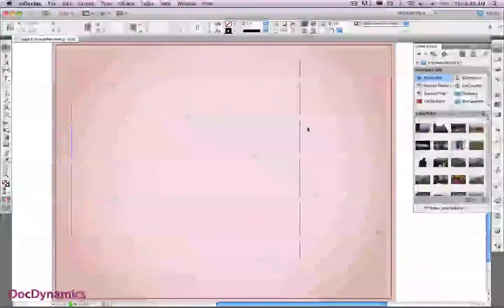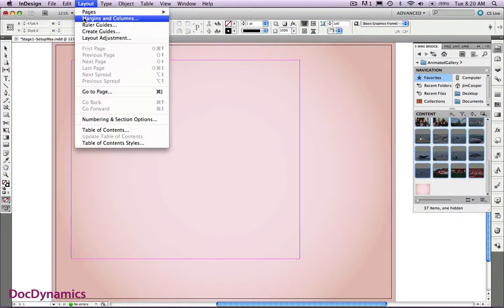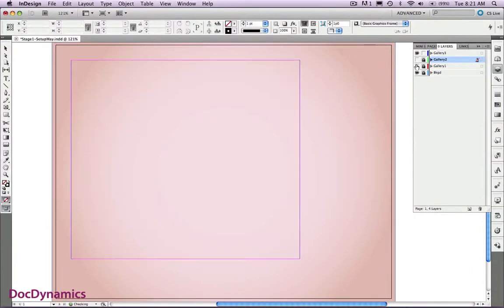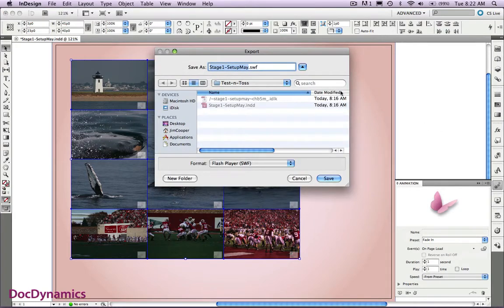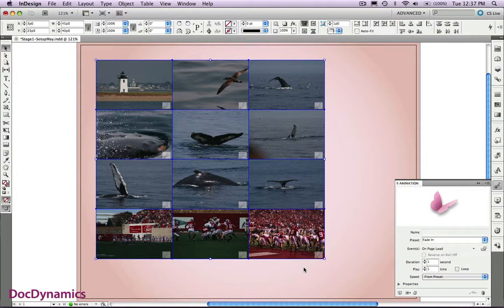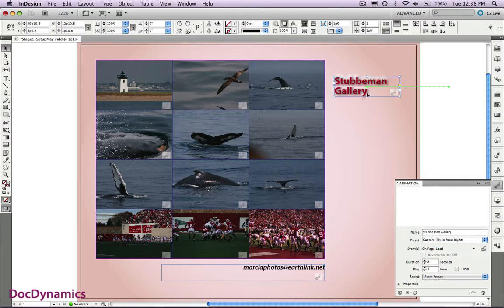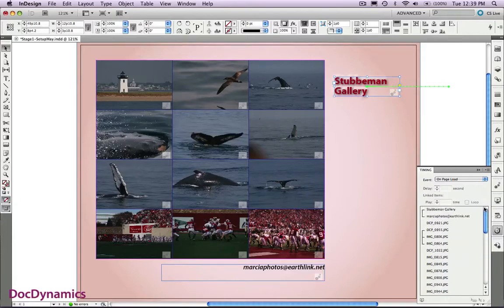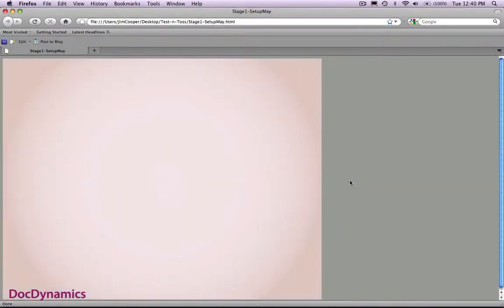Create an Animated Slide Show from Adobe InDesign CS5, CS5.5 or CS6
Re-vitalize your photo galleries by exporting Flash slide shows using InDesign CS5, CS5.5 or CS6.